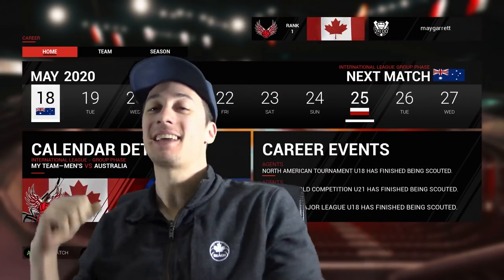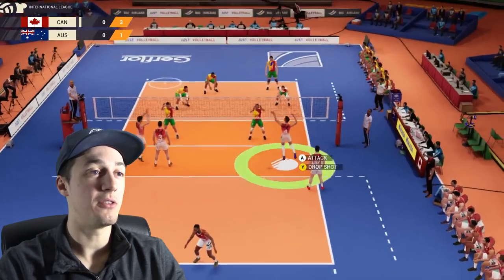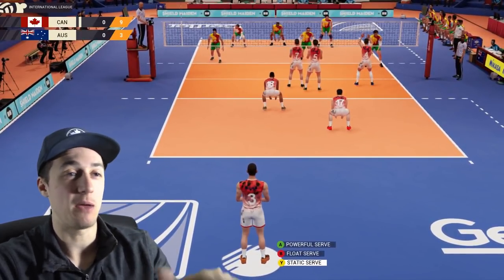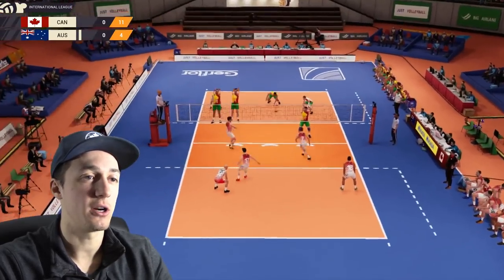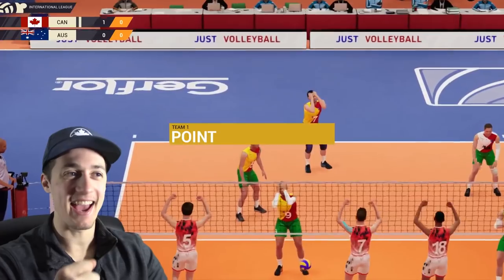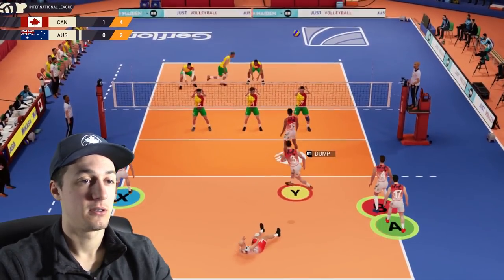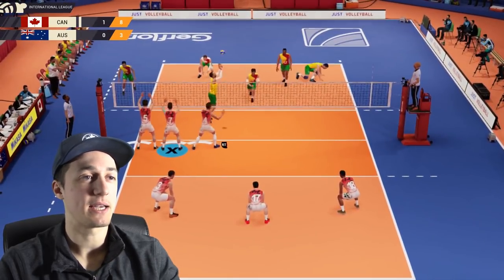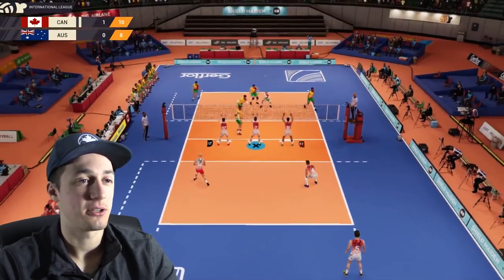THE CLICK!!! | Spike Volleyball Career Mode Episode 11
THE CLICK!!!  | Spike Volleyball Career Mode Episode 11 presented by Yes Guy Gaming. The brand new major volleyball video game is here for PC Steam, PS4 and Xbox One and Yes Guy Gaming has you covered on all things Spike Volleyball. The career mode offers a world league style franchise mode for players to play, manage the team, and scout players. How good is it? We'll find out...

for everything Yes Guy Gaming, including all of my gameplay episodes just like this Beach Volleyball Unbound Gameplay video!